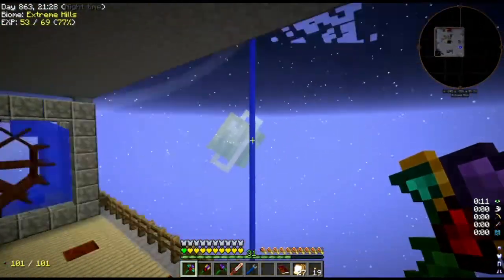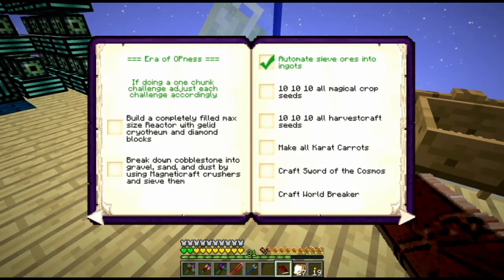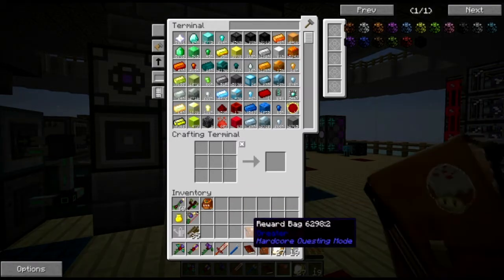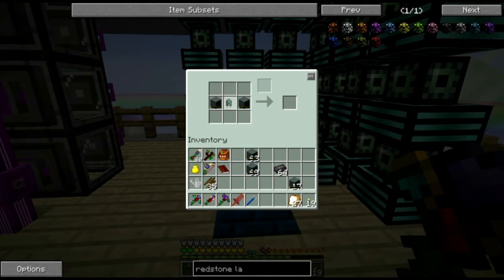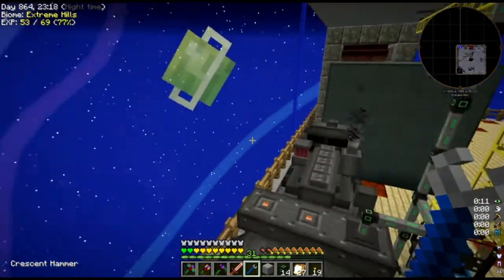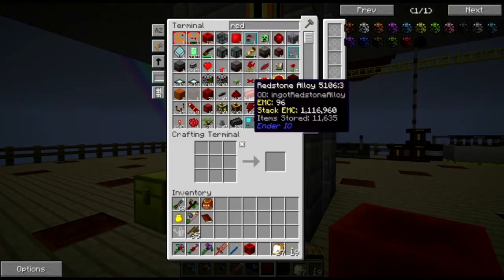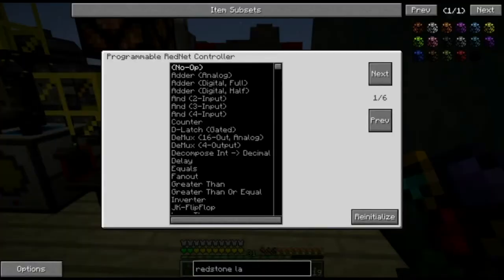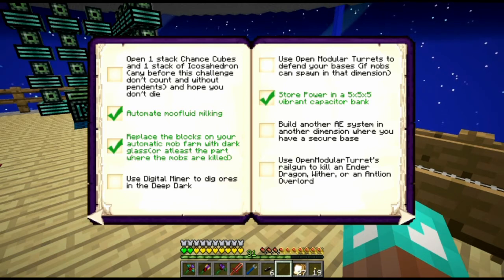Project Ozone 2 Titan Mode, Episode 32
Time to upgrade power storage and do a little bit of cleanup on how the power is being managed.

Sorry for sound glitches on this one.  This episode was shot before I got my new hardware, and I was lagging badly.